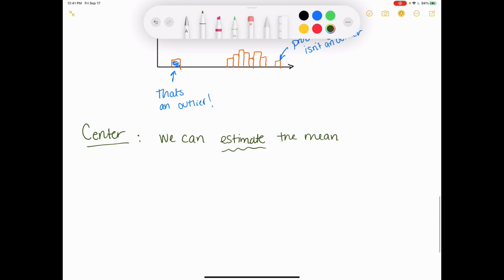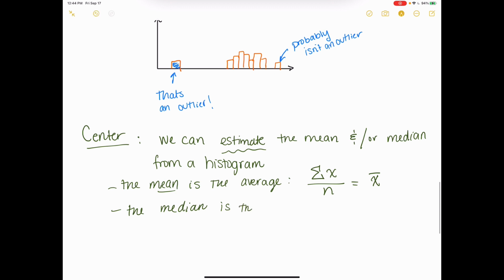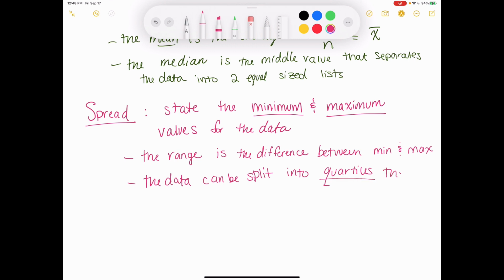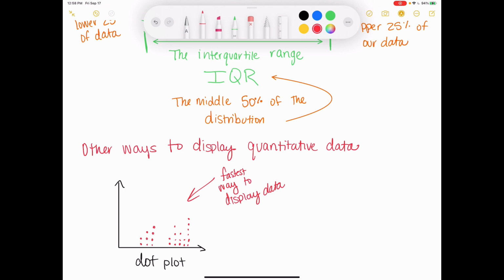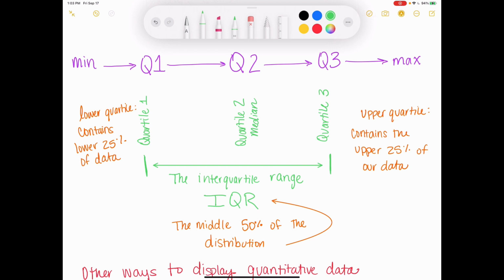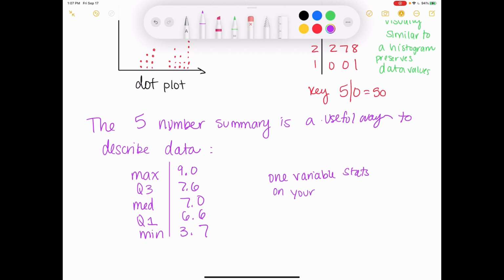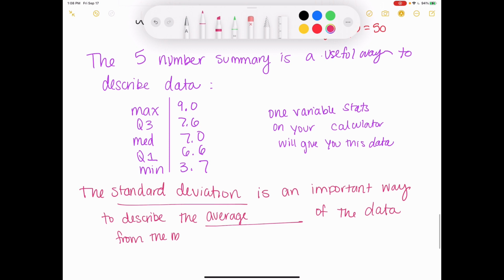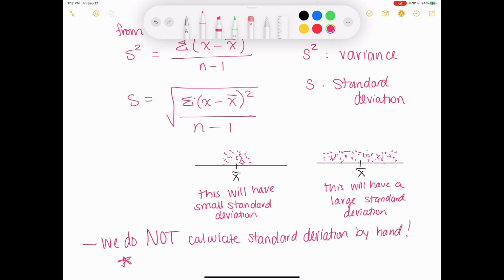AP Stats Displaying and Summarizing Quantitative Data notes part 2